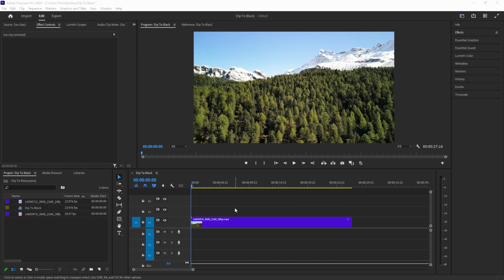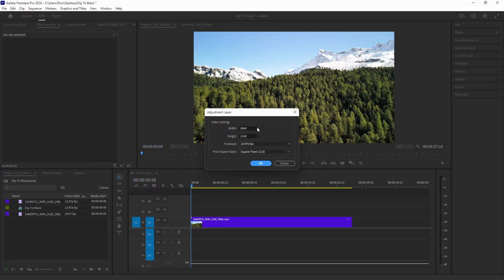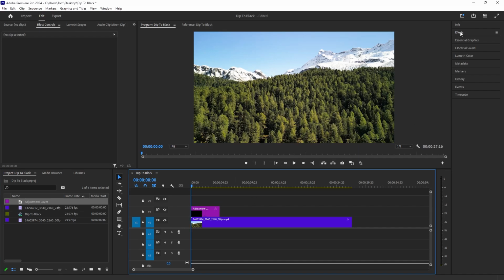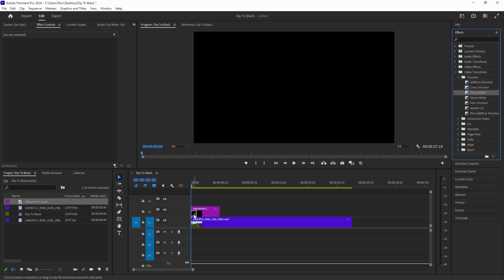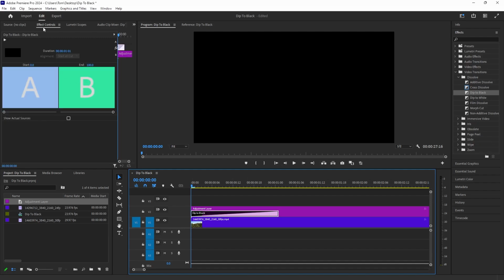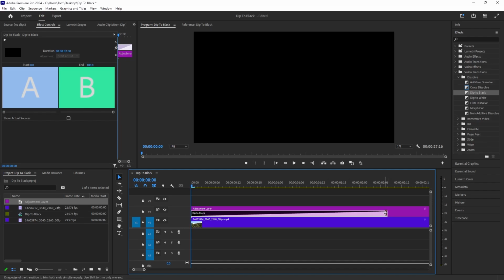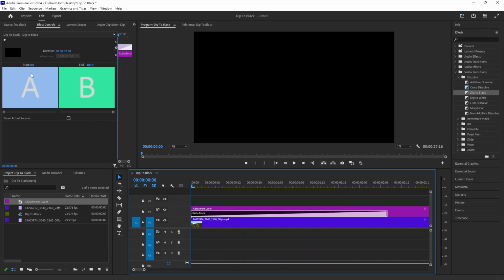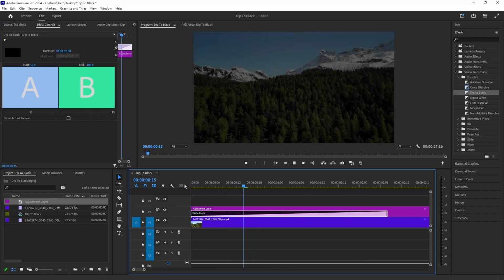How to Fade In a Clip in Premiere Pro Using Dip to Black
Learn how to use the dip to black transition tool in Premiere Pro.